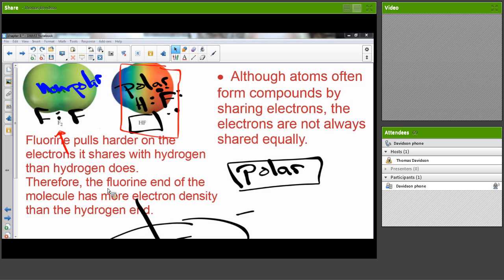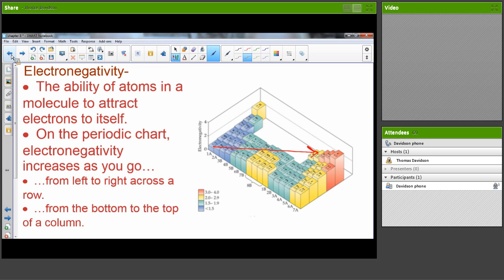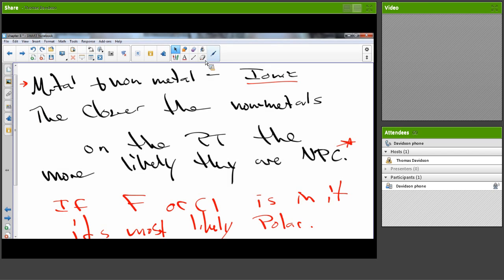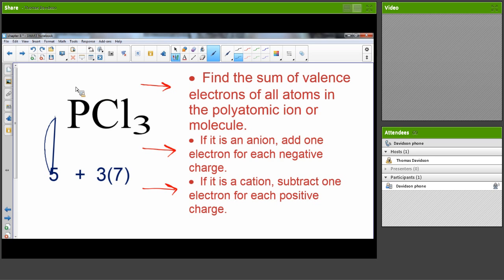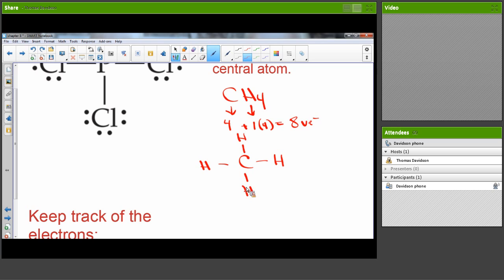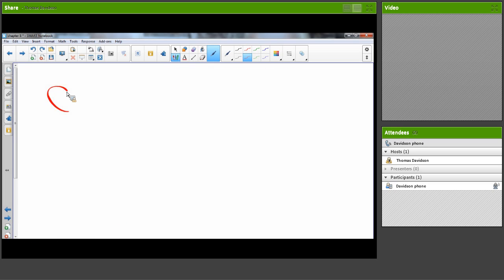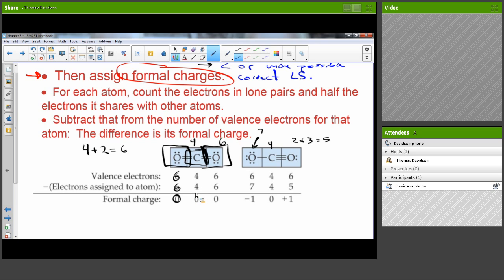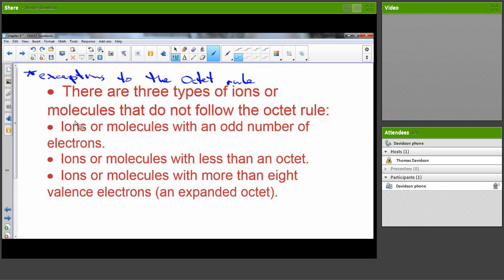AP ch 8 polar/non-polar and lewis structures 2015